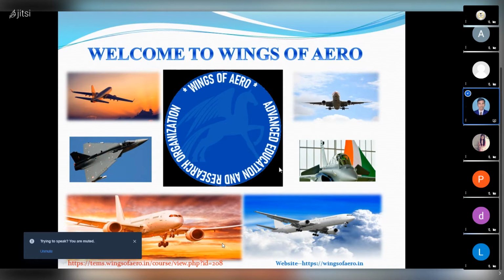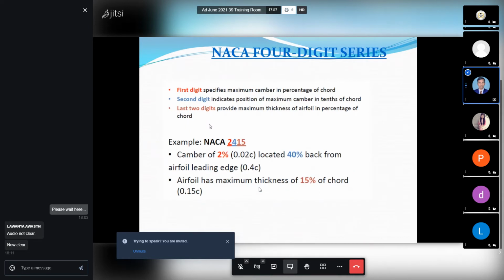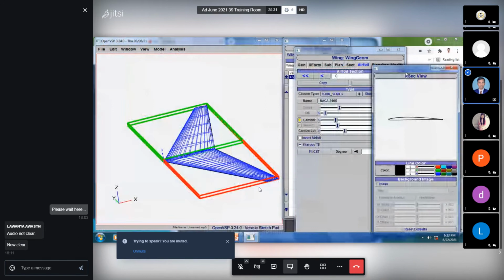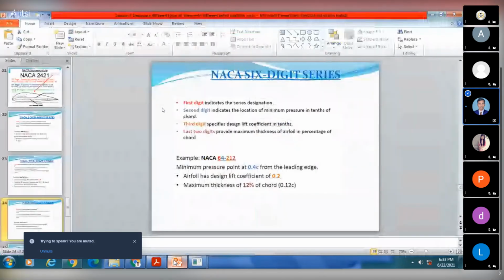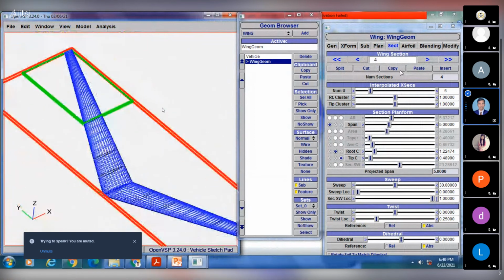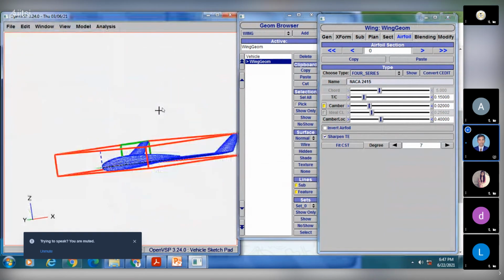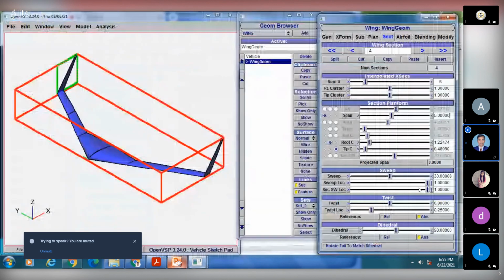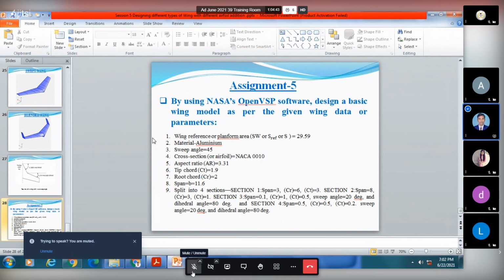Designing Different types of Wing with Different Airfoil Addition | NASA Open VSP | Session 5